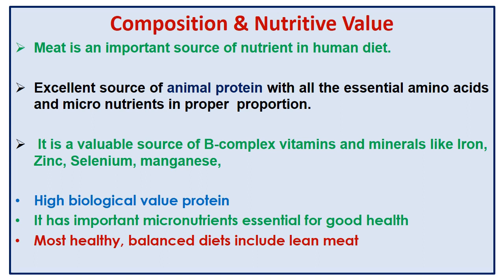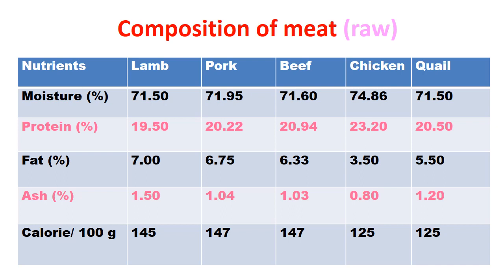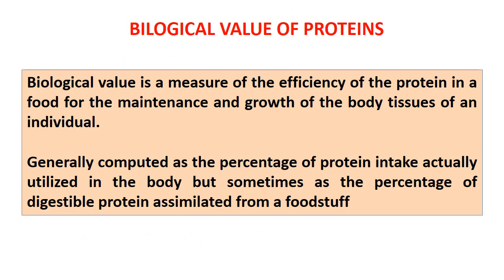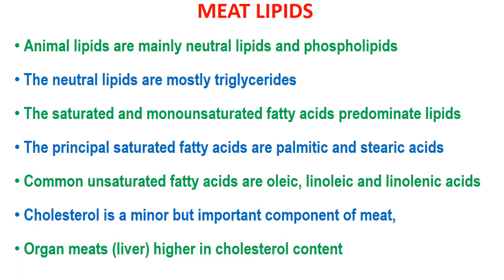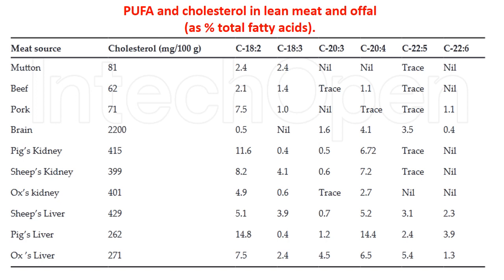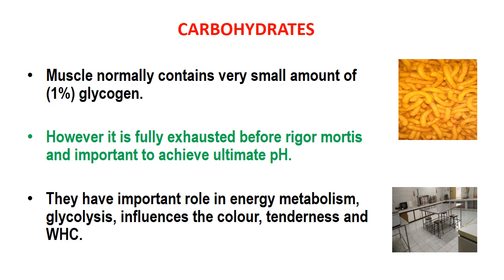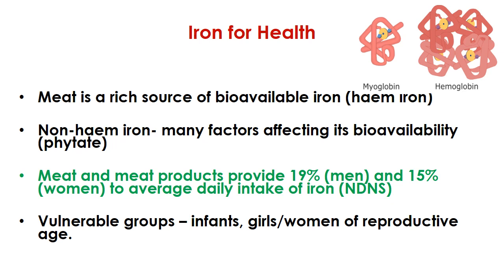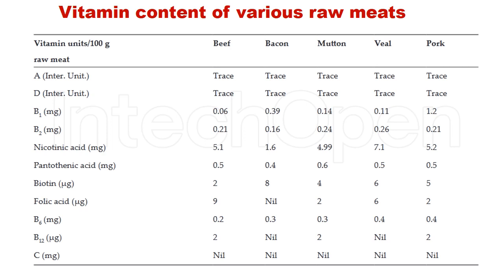Nutritive Value of Meat (PG): Prof PK Mandal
Chemical composition & nutritive value of meat is discussed for PG students of LPT/Meat and Food Science / Food Technology